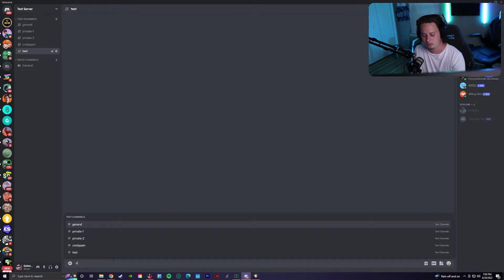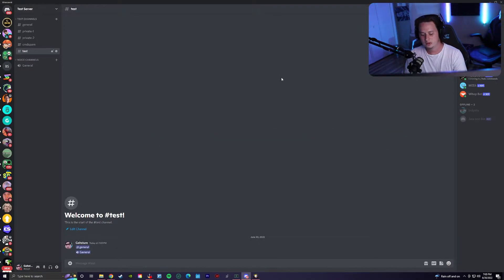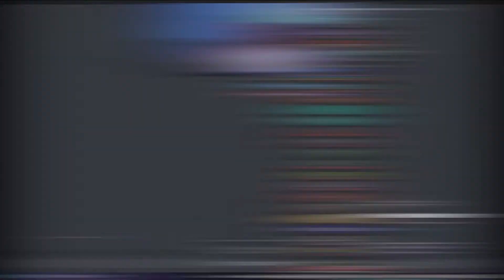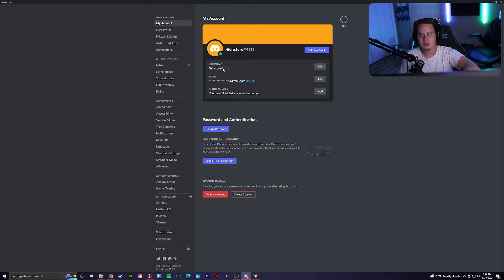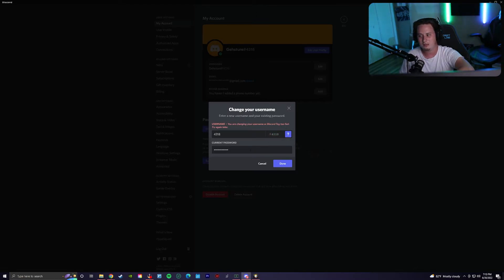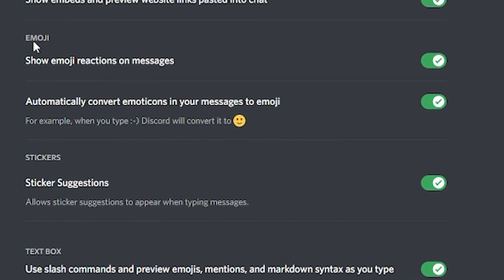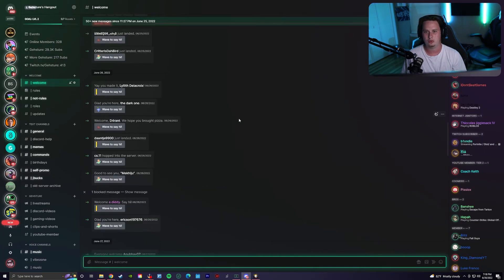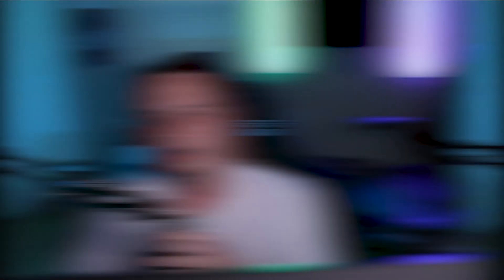10 Tricks You (Probably) Didn't Know About Discord!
There's a lot of nifty discord tricks that a lot of people don't know about. In this video, I show off 10 cool discord tricks that you probably didn't know about!

My Gear:
►PC Specs: